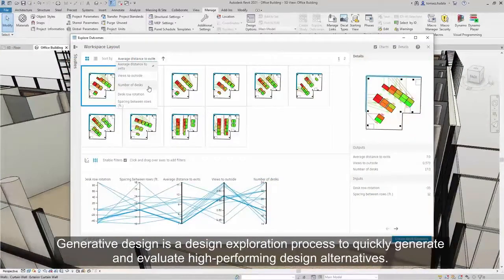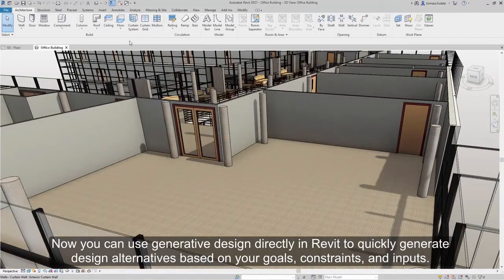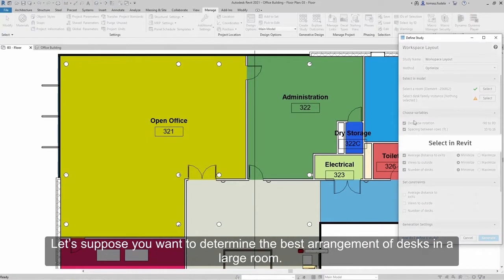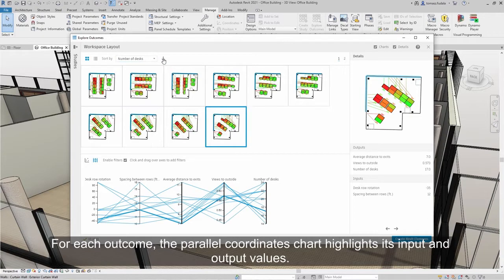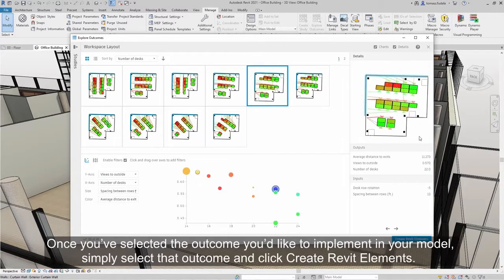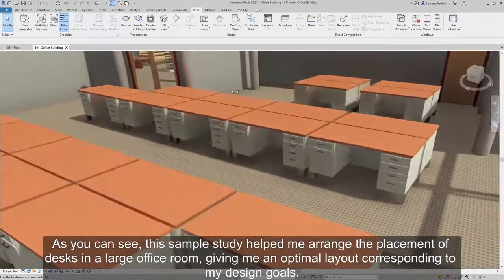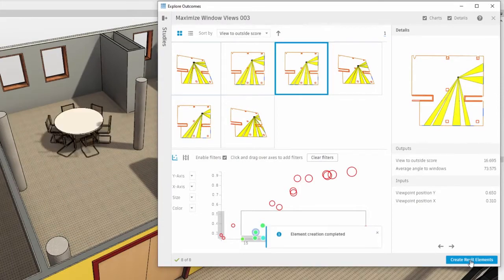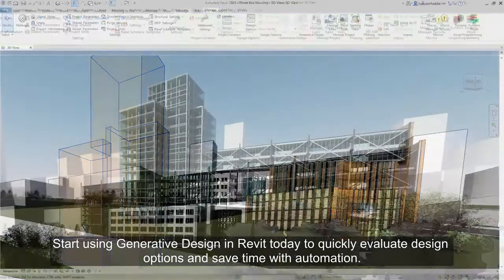Revit 2021: Generative Design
Run generative design studies directly in Revit with the AEC Collection. Use sample studies or create your own with Dynamo.